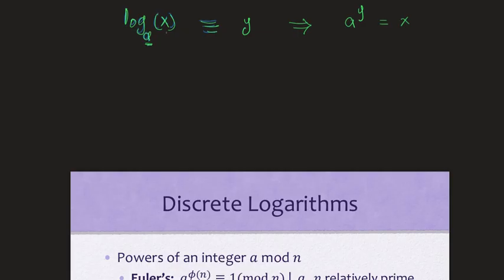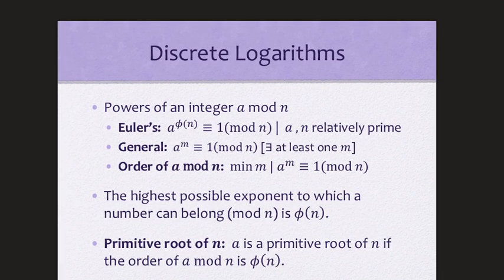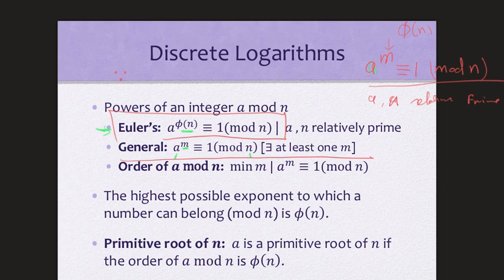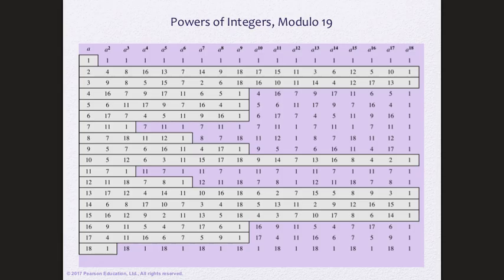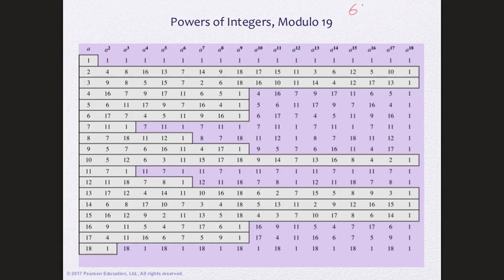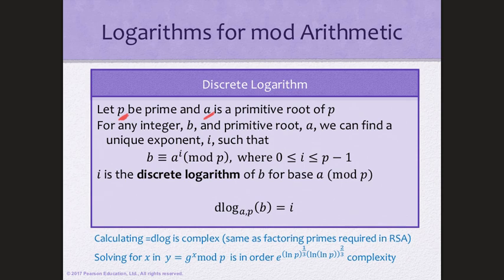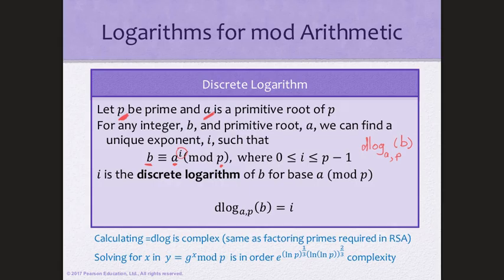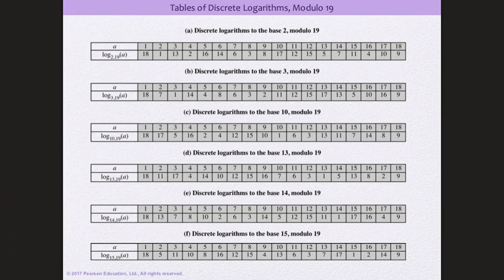L6-Number Theory - Discrete Logarithms (4/4)